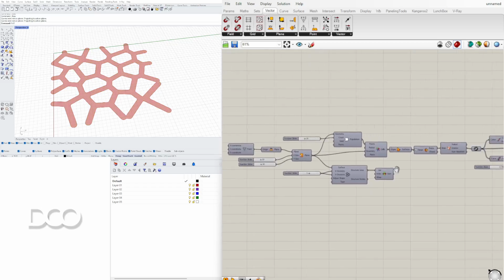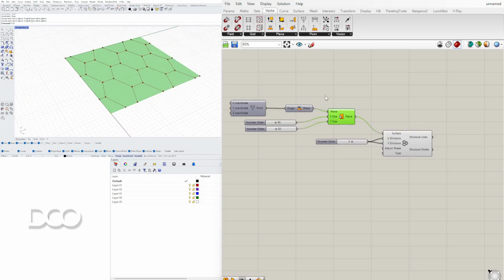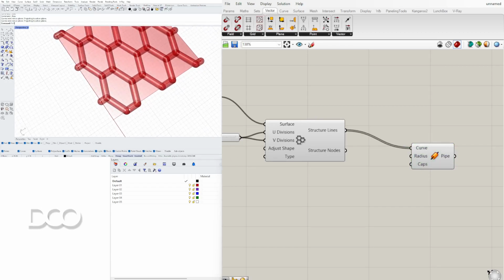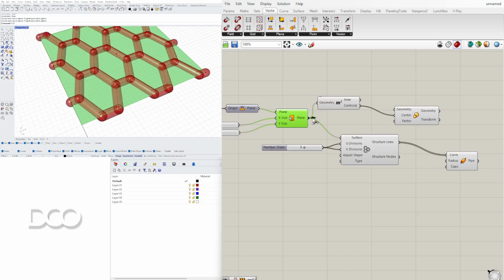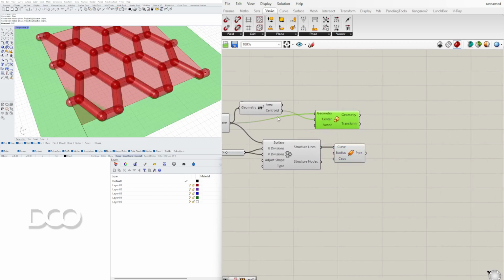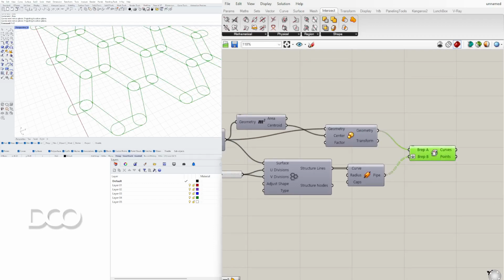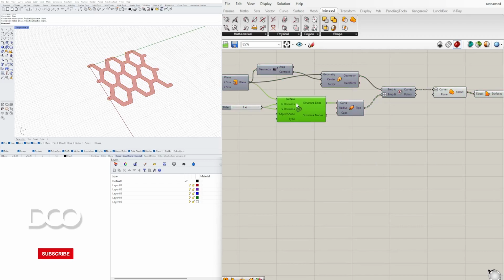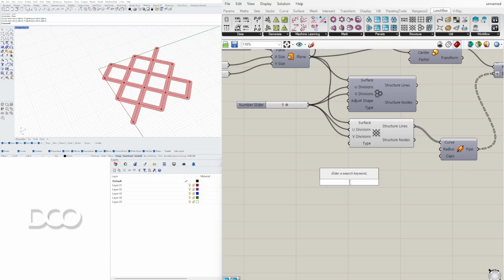Offset 2D Curves Parametric Architecture Rhino and Grasshopper Tutorial 2 Exercises